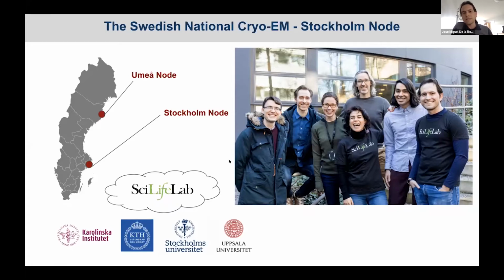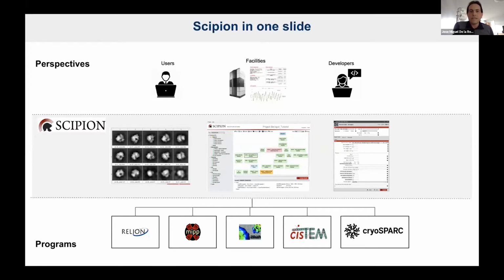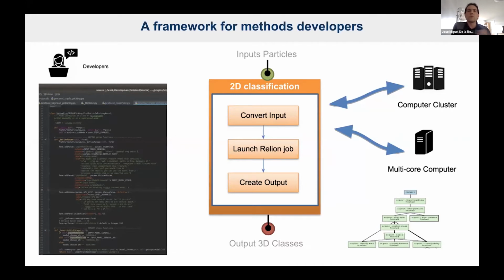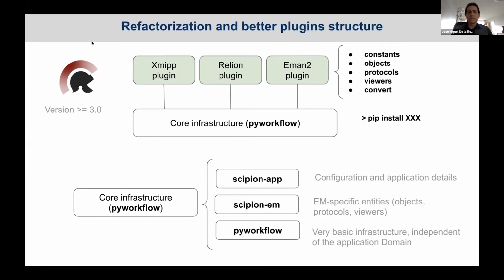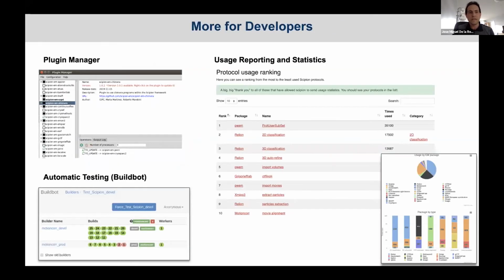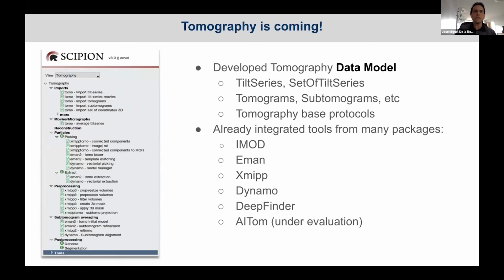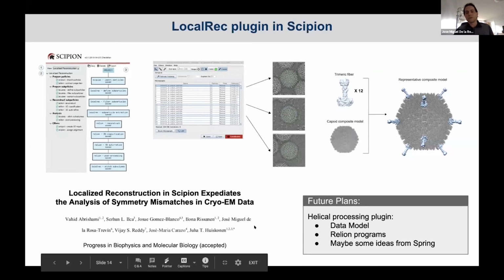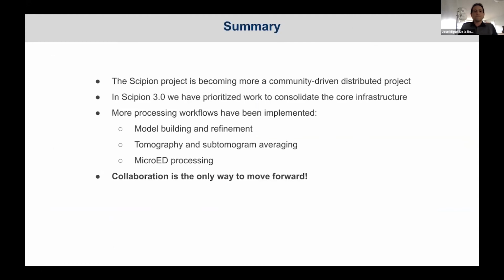CCP-EM Spring Symposium 2020 | Jose Miguel de la Rosa Trevin (Stockholm)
New developments in Scipion 3.0: consolidating the project as a collaborative software framework.